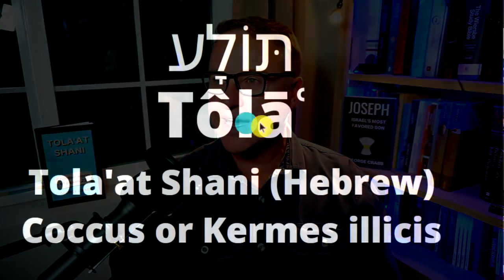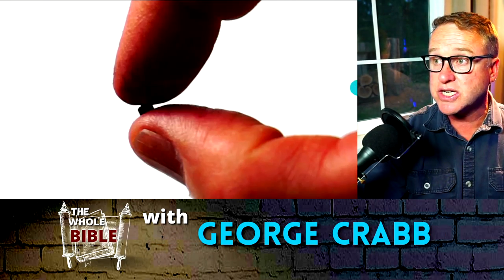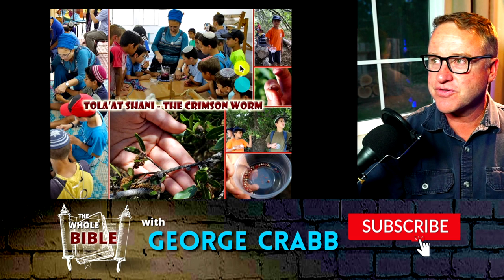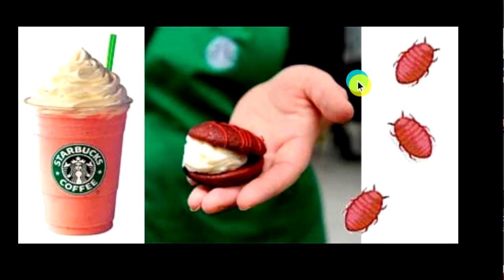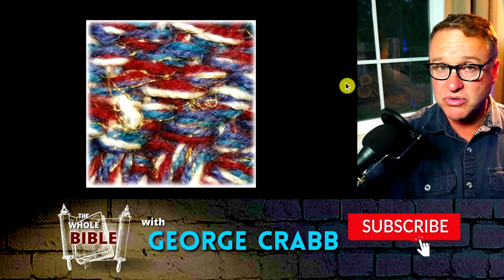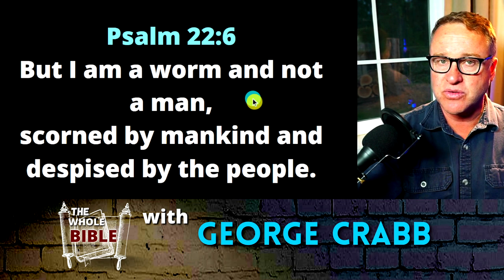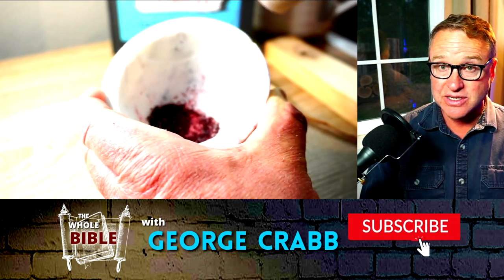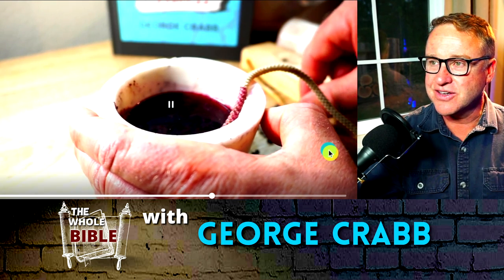The Great Mystery Revealed: The Crimson Worm Of Psalm 22. It's Life Shows The Cross & Blood of Jesus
תּוֹלָע, Tola:  "I Am A Worm, And No Man". - Psalm 22

In this video you will be changed forever when you discover the great mystery in Psalm 22. The crimson or scarlet worm was used in ancient Israel to produce the red dye used for the massive Temple veil, the priestly garments, the scarlet yarn tied to the scapegoat and more.

The Temple Institute is using this "Tola'at Shani" or Crimson Worm again in our time, and this hasn't been done by Israel in 2,000 years. This is a historical moment and one of the professors proclaimed, "It is part of the redemptive process for Israel". What he stated is so much more than he realized.

This This little creature tells a story in its life span. You see, at the end of its life, it finds a tree, climbs up it, and attaches itself to it to give life to it's offspring. It swells up and becomes crimson red, then as it dies it bursts open and stains the wood of the tree blood red. The newly born offspring are then stained with the crimson color of this parent Tola. There is a red stain on that tree for three days, and then it turns as white as snow and falls to the ground like a snow flake.

 לְכוּ־נָא וְנִוָּֽכְחָה יֹאמַר יְהוָה אִם־יִֽהְיוּ חֲטָאֵיכֶם כַּשָּׁנִים כַּשֶּׁלֶג יַלְבִּינוּ אִם־יַאְדִּימוּ כַתּוֹלָע כַּצֶּמֶר יִהְיֽוּ׃

“Come now, and let us debate your case,”
Says the LORD,
“Though your sins are as scarlet,
They shall become as white as snow;
Though they are red like crimson,
They shall be like wool.

- ISAIAH 1:18

You will see a fresh new Video, every Friday, 9:30 AM, Pacific Time.

You will learn to use the Whole Bible to Understand the Bible. You will see how the Old Testament is key to understanding New Testament books like Revelation. You will gain the knowledge of typology and how it works to deepen your understanding of Jesus Christ. You will go deeper into the scriptures and be blessed because your heart will be ablaze with the love of God.